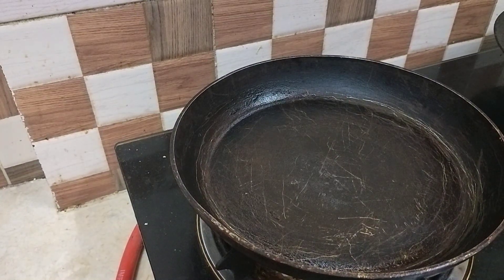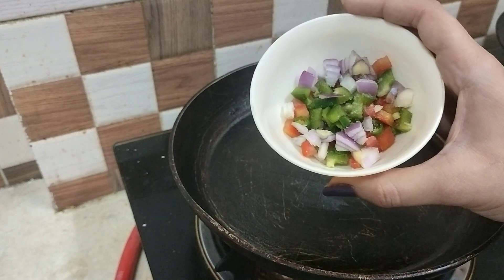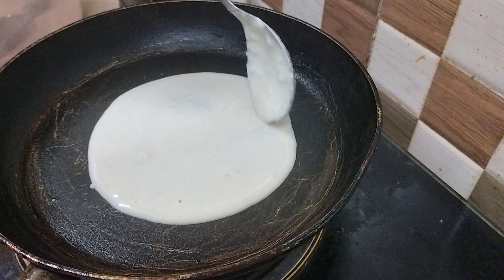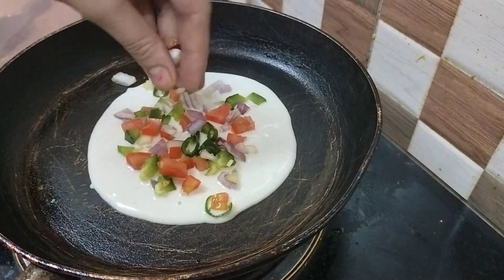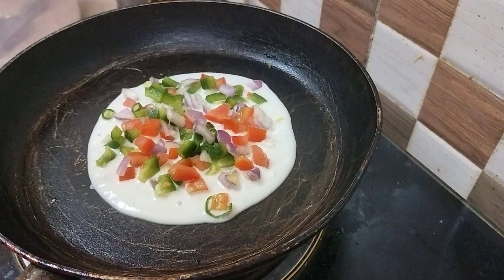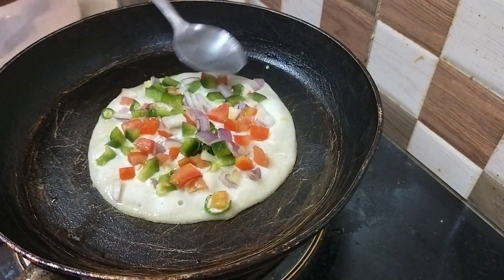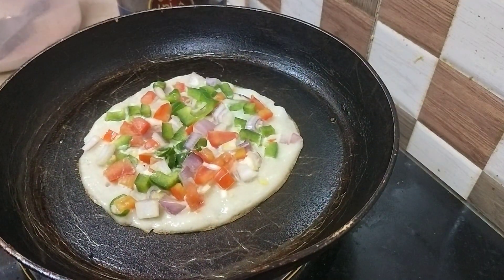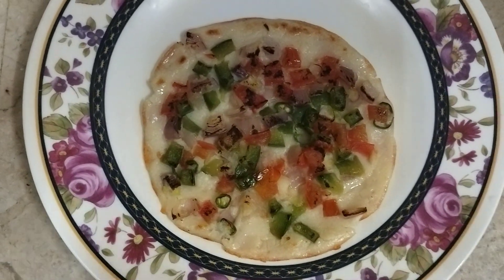Uttappam from idli/dosa batter || Instant vegetable uttappam || उत्तप्पम